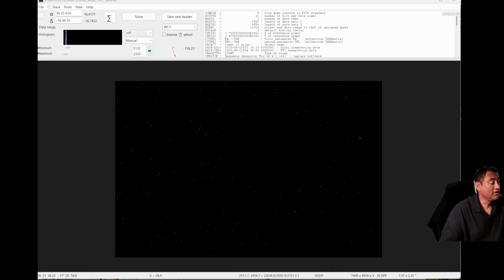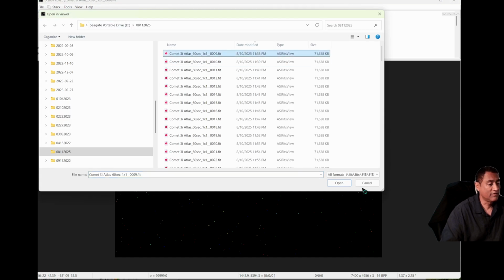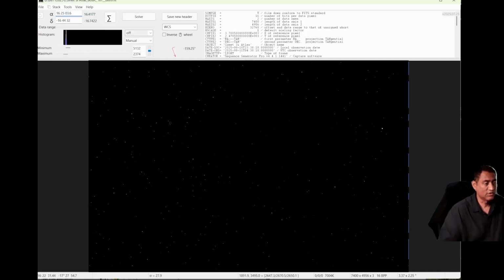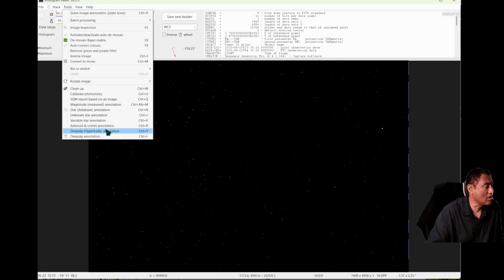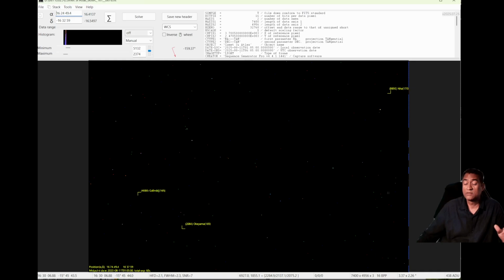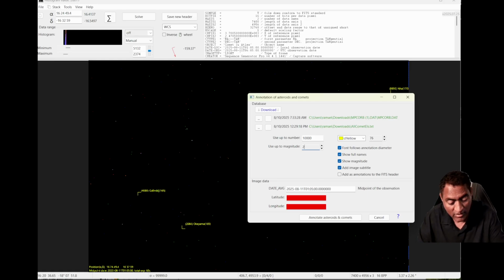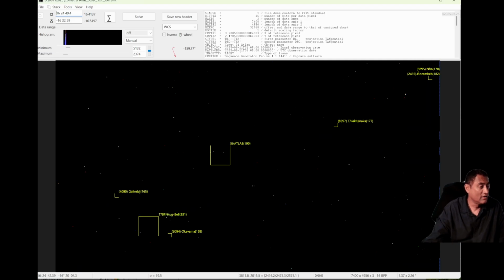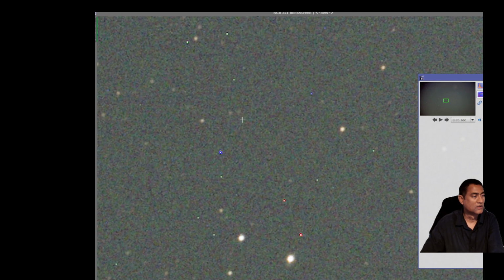We Just Caught an Interstellar Visitor on Camera – Comet 3I ATLAS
An interstellar visitor is in our skies — and I caught it on camera.

Comet 3I/ATLAS may be only the third interstellar object ever seen passing through our Solar System, after the mysterious 1I/‘Oumuamua and 2I/Borisov. ‘Oumuamua baffled scientists with its strange, rocket-like shape and unusual motion — David Jewitt even compared its proportions to a Saturn V rocket. Borisov, on the other hand, looked like a “normal” comet but came from deep space.

Now, 3I/ATLAS is here… for just a short time. In this video, I take you along as I hunt this rare visitor with my own telescope, explain why these cosmic interlopers matter, and show the moment we capture this faint traveler from another star system.

✨ Could interstellar comets carry alien life across the galaxy, or are they simply frozen debris from ancient worlds?